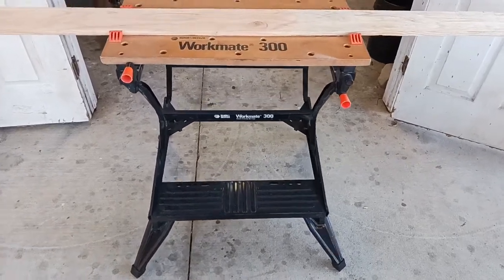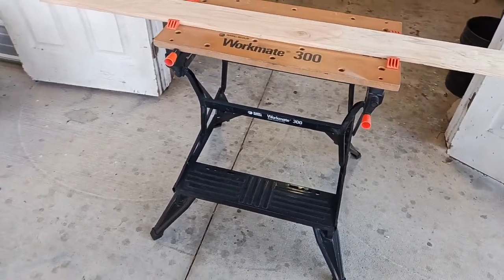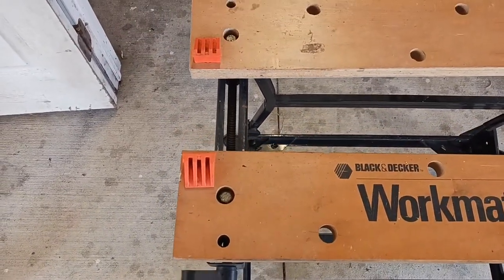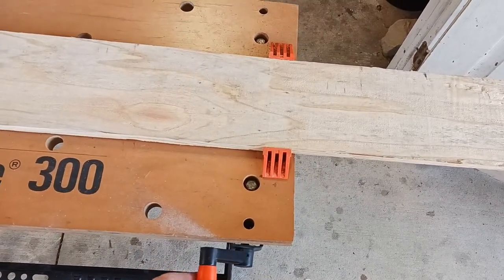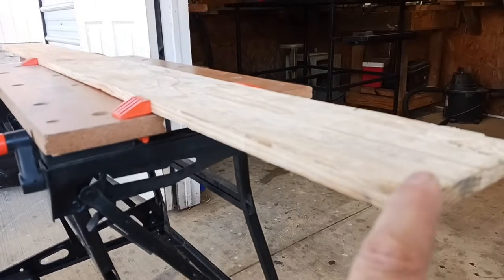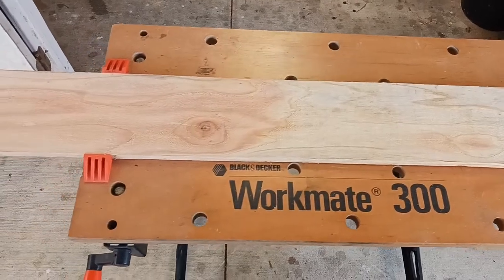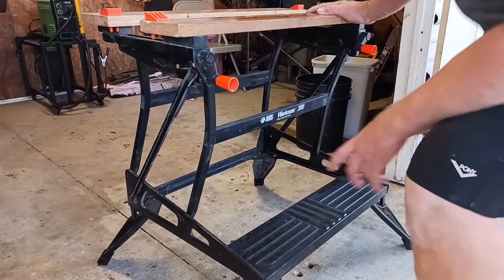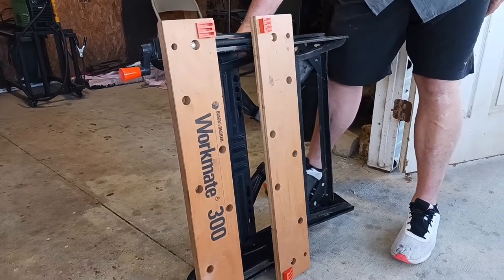Black and decker Workmate 300 overview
Short review on the workmate by black and decker 300
Couldn't find the 300 model on Amazon so I found a step up from the one in the video
Black and decker (wm 425-A)
Skill saw 7-1/4" 13 amp circular saw Amazons choice
Swanson 7 inch speed square